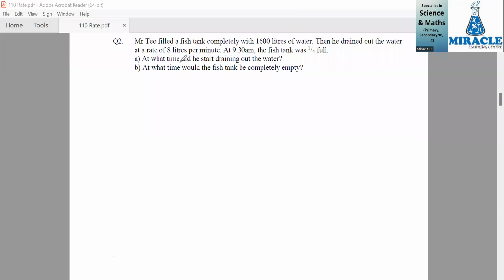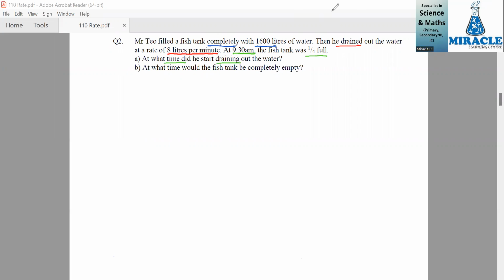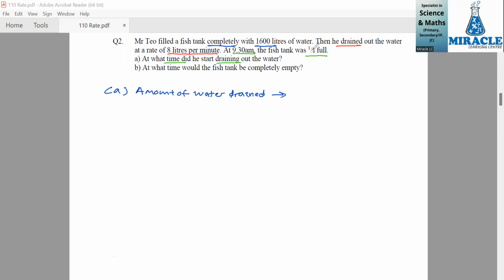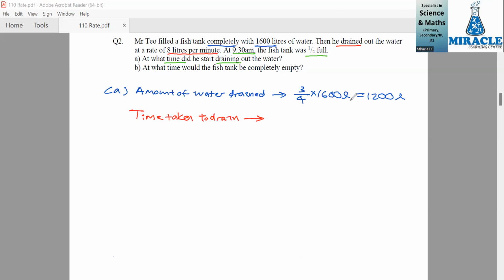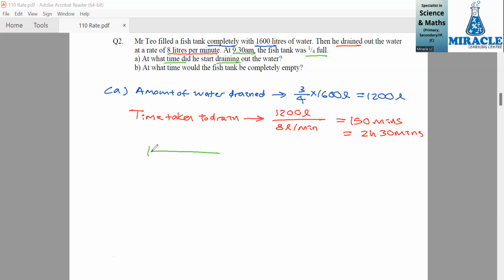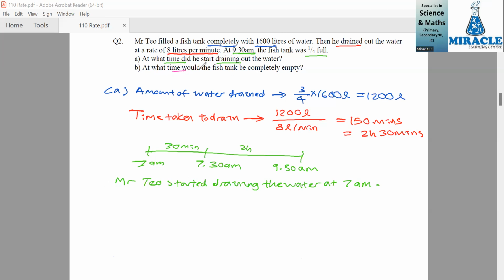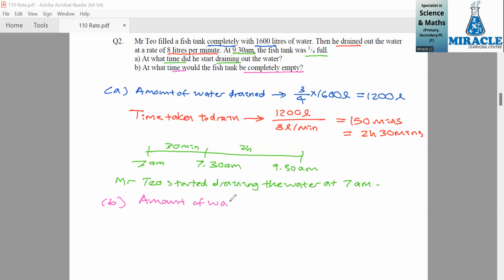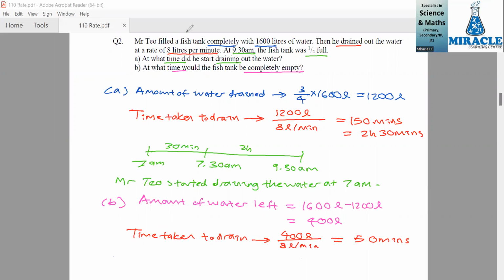Primary 6 Maths Rate | Fish Tank Water Problem Explained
Struggling with rate and time word problems in Primary 6 Maths? ⏱️💧
In this lesson, our teacher clearly explains how to solve a rate-based question using step-by-step reasoning that is easy to follow and exam-ready.

📝 Question covered in this video:

A fish tank was filled with 1600 litres of water. Water was drained at a rate of 8 litres per minute. At 9:30 am, the tank was completely full.

👉 You will learn how to find:
a) What time Mr Teo started draining the water
b) What time the fish tank became completely empty

✨ What students will learn:

1.Understanding the rate = amount ÷ time concept
2.Converting between minutes and clock time accurately
3.Solving before-and-after time problems with confidence
4.Common mistakes to avoid in Primary 6 rate questions

This video is ideal for Primary 6 students, parents, and anyone revising rate and time concepts for exams and school assessments.